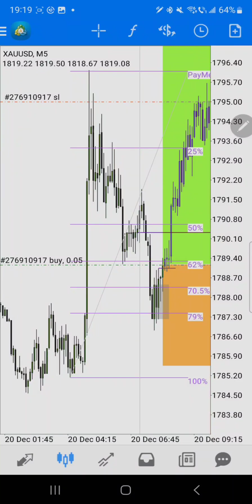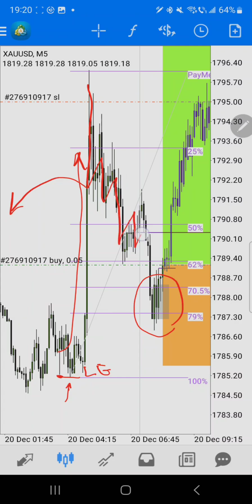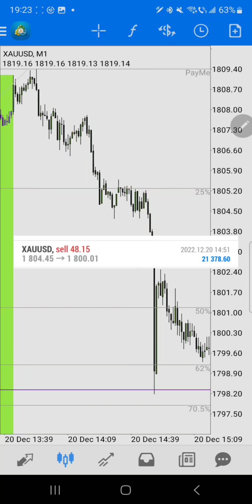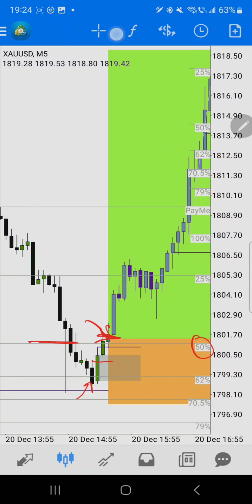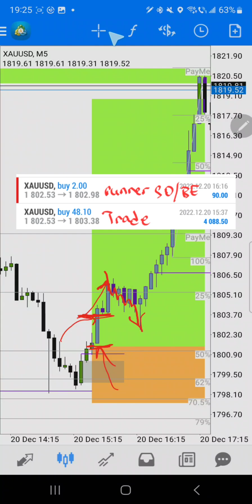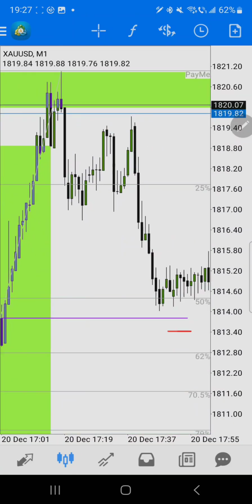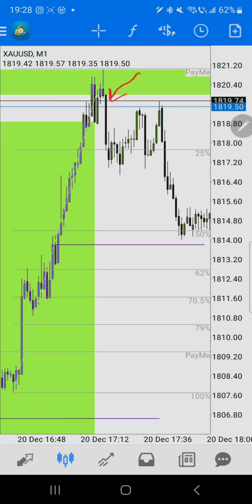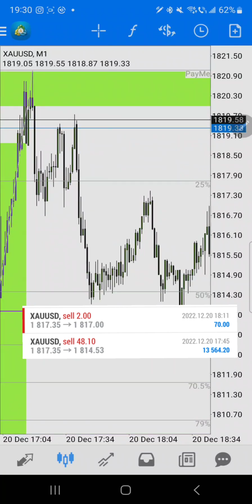Full day of trading explained - Inner Circle Trader based ICT [RBV - Forex Made Easy]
*Hi Traders! In this video I show you a full day of trading my favorite asset - Gold!*

*TRUSTED BROKERS:*

*START YOUR FUNDING CHALLENGE:*

*BEWARE OF SCAMMERS* - If the social media account is not on this channel, then it's not me!

This is MY ONLY YouTube channel!